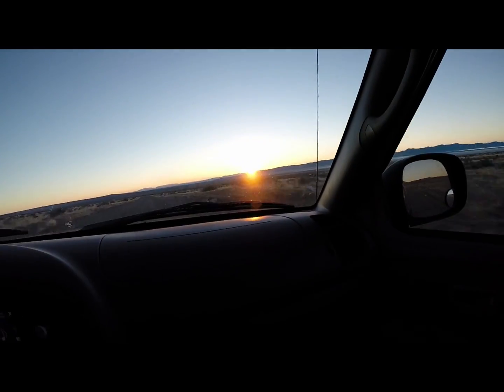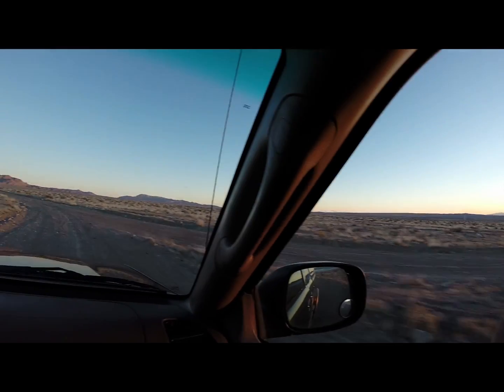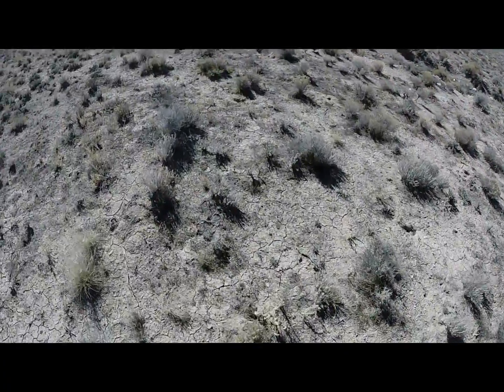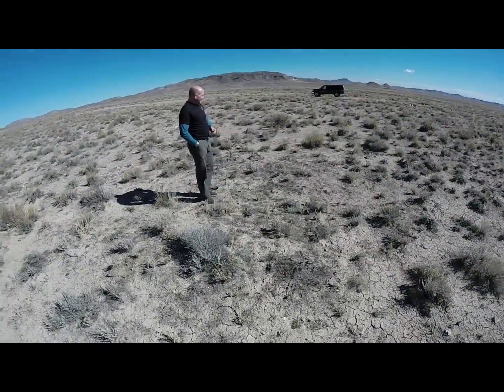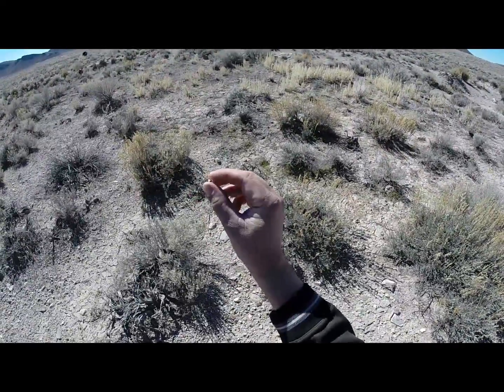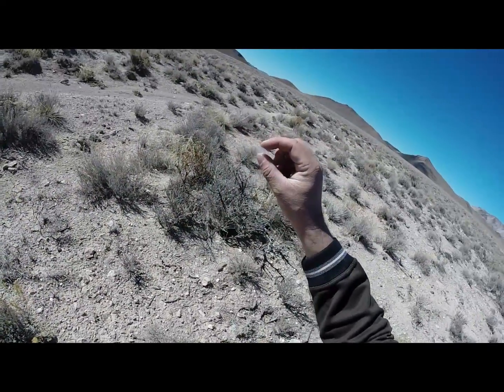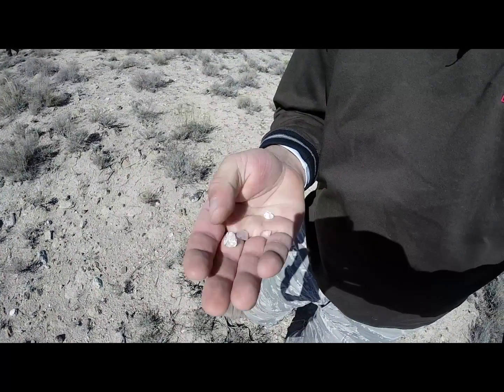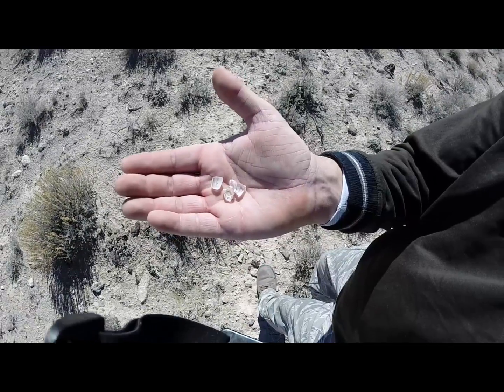Gold prospecting trip Turned into a Topaz Mountan Gem hunt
Finding topaz gems in the west destert of Utah